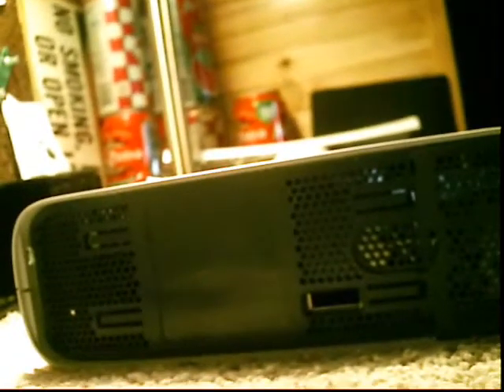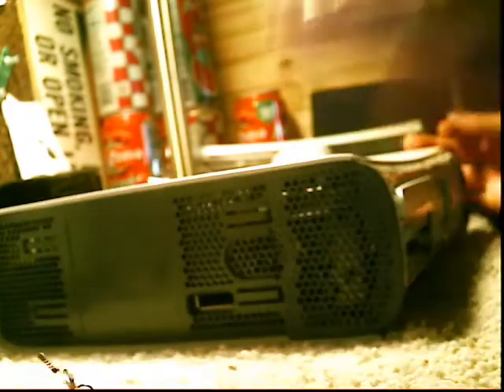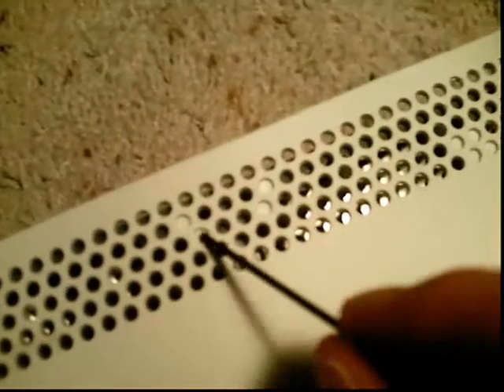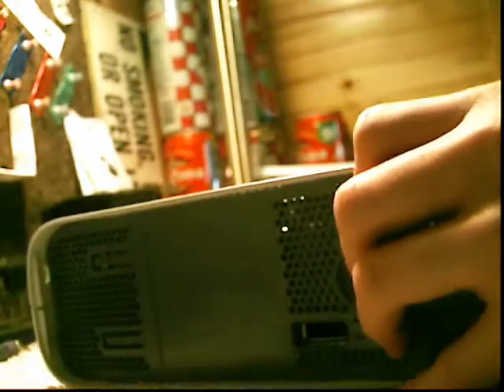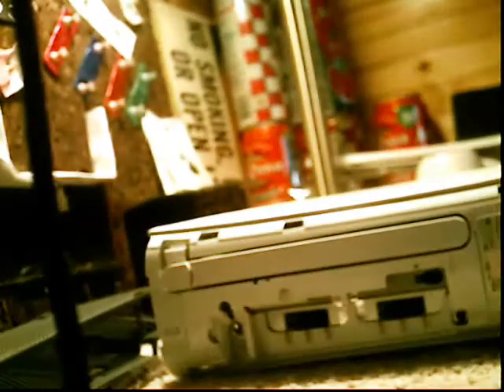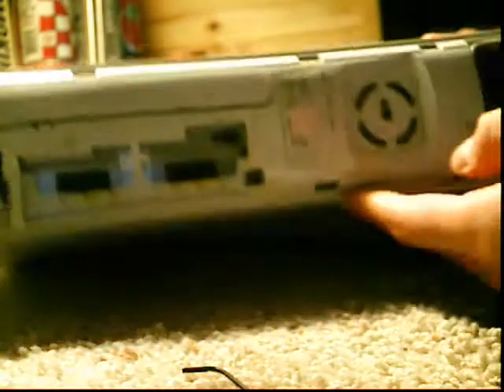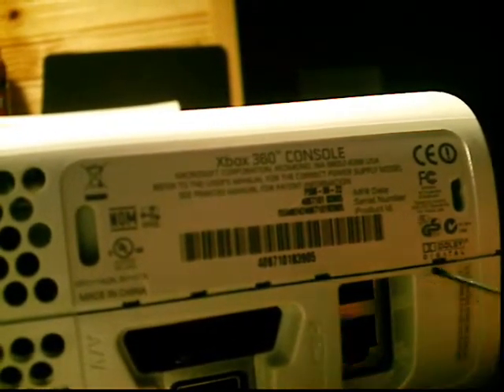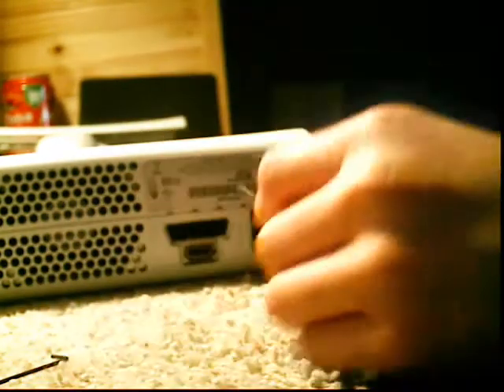How To Take Apart An Xbox 360 Pt. 1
How To Take Apart An Xbox 360